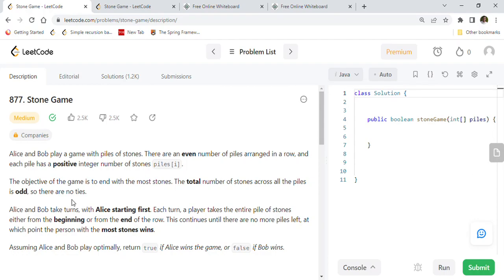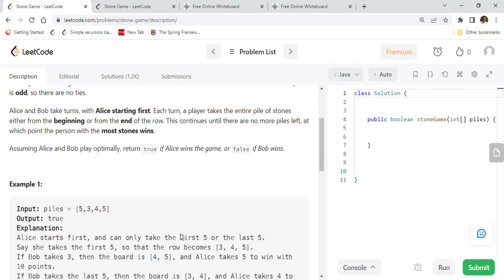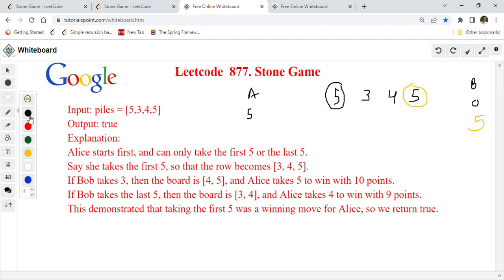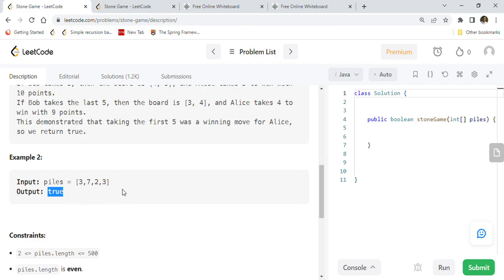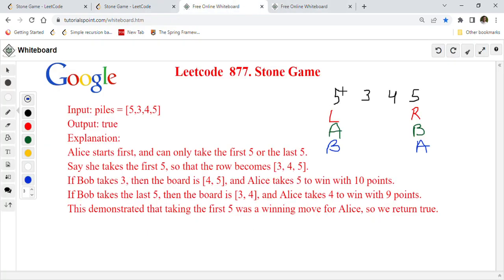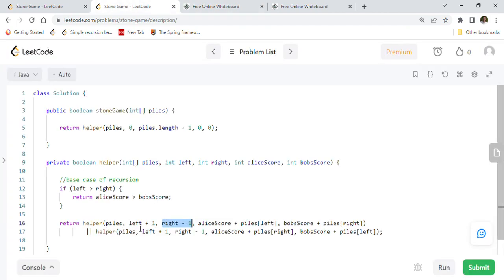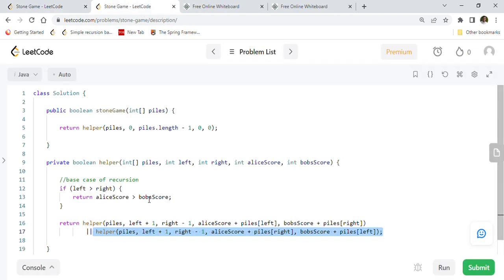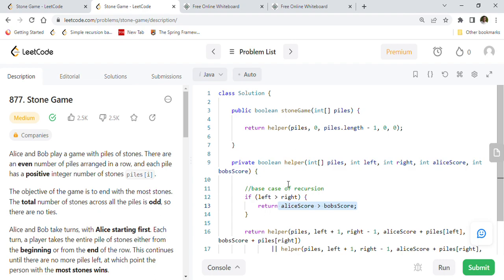Leetcode 877 Stone Game - Popular Google Coding Interview Question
Problem Description:
Alice and Bob play a game with piles of stones. There are an even number of piles arranged in a row, and each pile has a positive integer number of stones piles[i].

The objective of the game is to end with the most stones. The total number of stones across all the piles is odd, so there are no ties.

Alice and Bob take turns, with Alice starting first. Each turn, a player takes the entire pile of stones either from the beginning or from the end of the row. This continues until there are no more piles left, at which point the person with the most stones wins.

Assuming Alice and Bob play optimally, return true if Alice wins the game, or false if Bob wins.